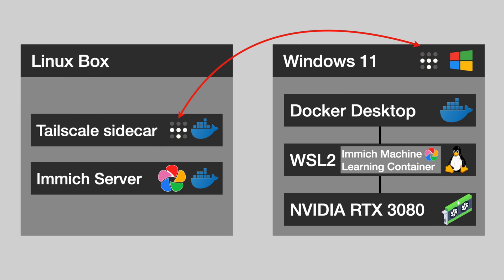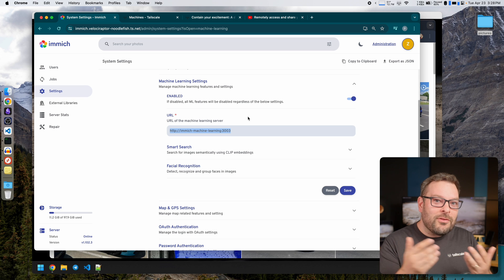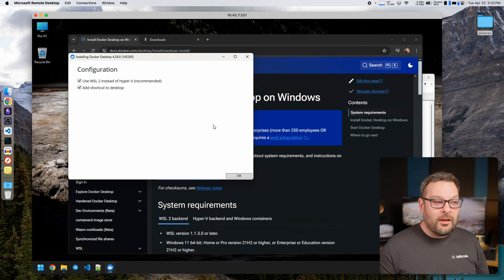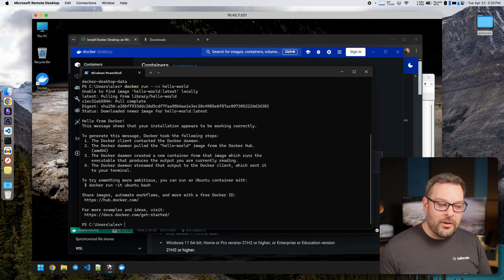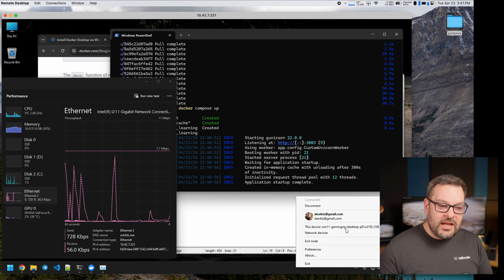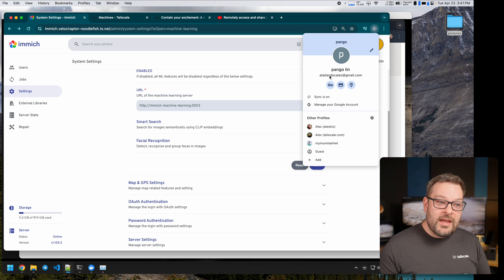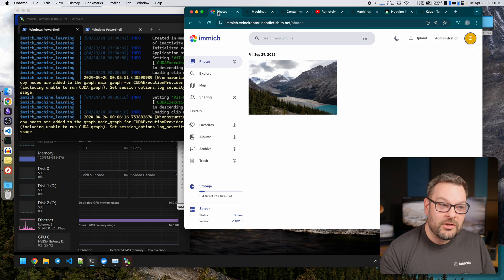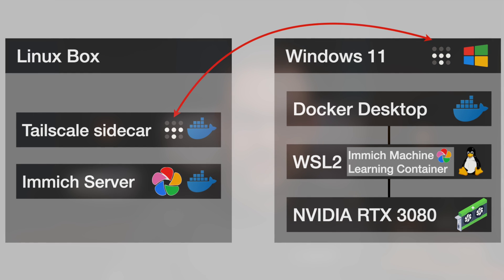Put your gaming GPU to work! Remote machine learning on Windows with Docker and WSL2 from anywhere.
In today's video we explore sharing an NVIDIA GPU from Windows 11, running a containerized workload with docker for windows, over Tailscale to connect Immich - a self-hosted photo library - to hardware accelerate machine learning tasks.

00:00 - Start
01:11 - Object Search Rules!
02:06 - Machine Learning in Action
04:41 - Preparing Windows
07:37 - Hardware accelerated docker on Windows!
09:25 - Remote Machine Learning
12:27 - Bringing it all together